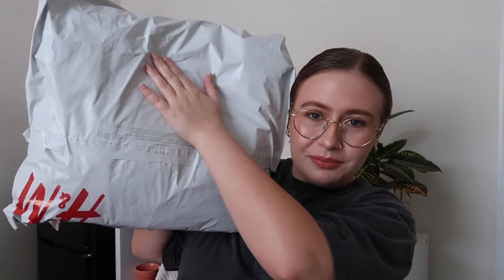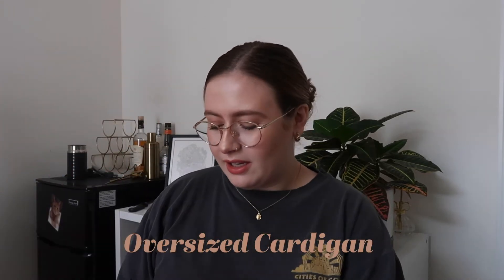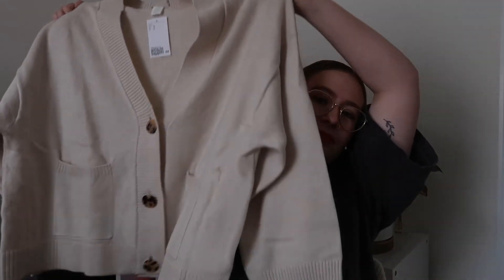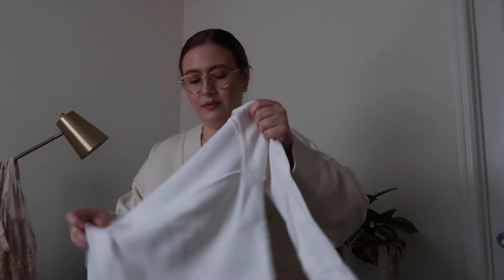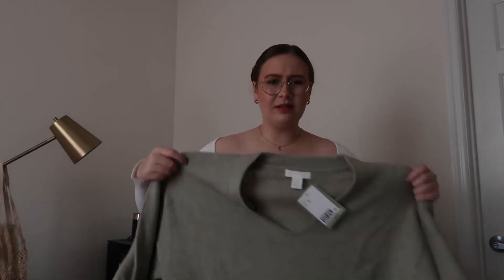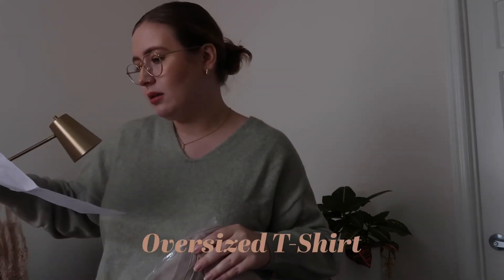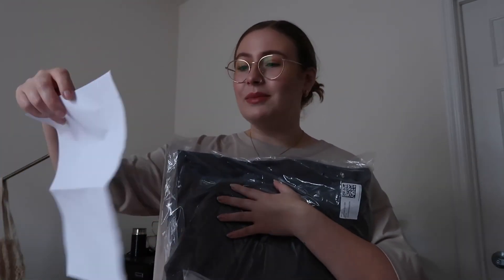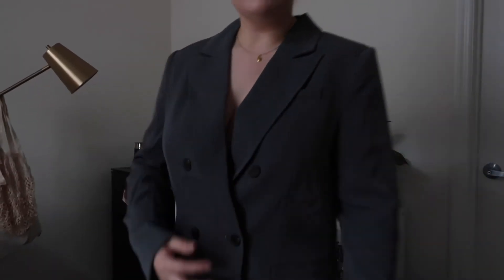H&M Spring 2021 Haul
Hello beautiful people. I finally got my order in from H&M. Here are a few pieces from their spring 2021 collection. I think I need to do some more shopping haha. Enjoy ☺️